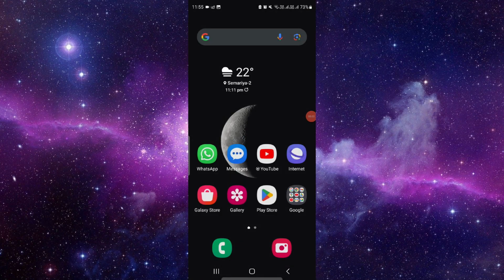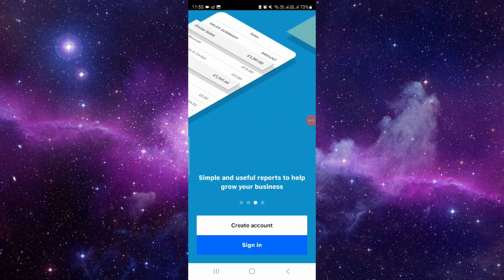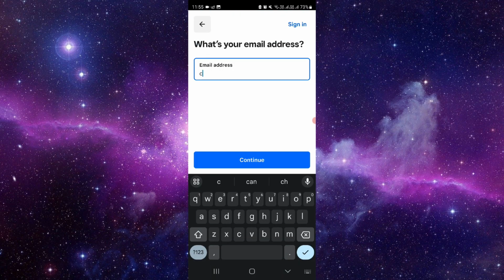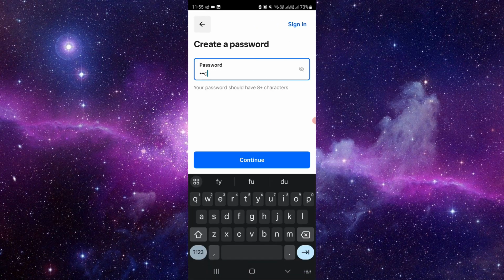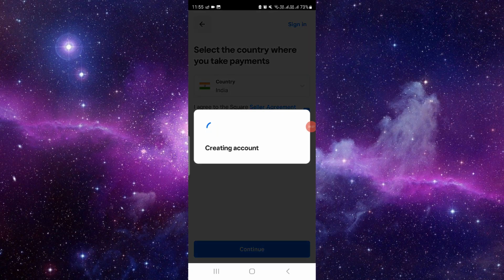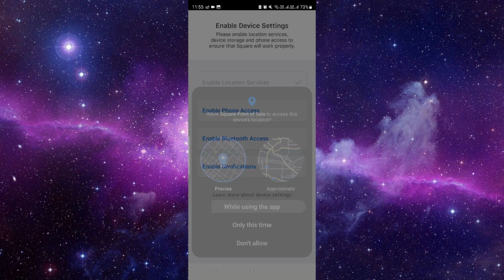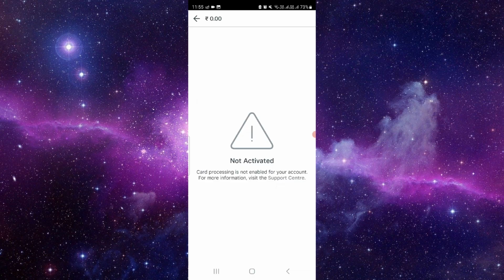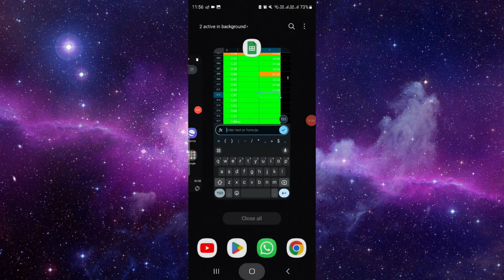✅ How to use Square GO app (Full Guide)